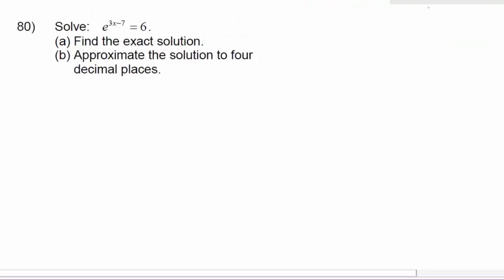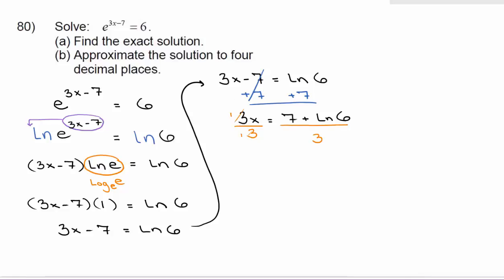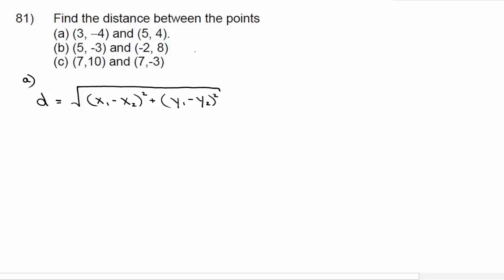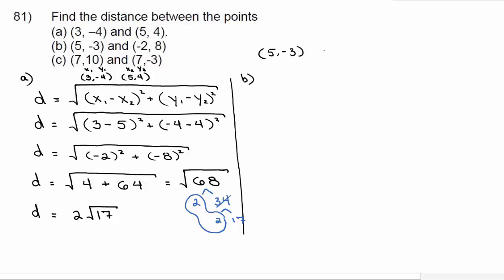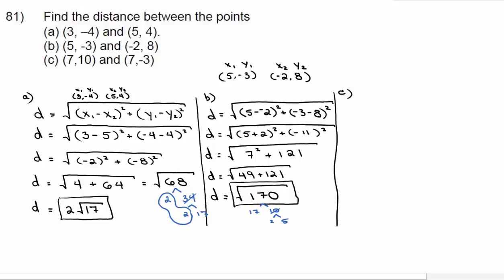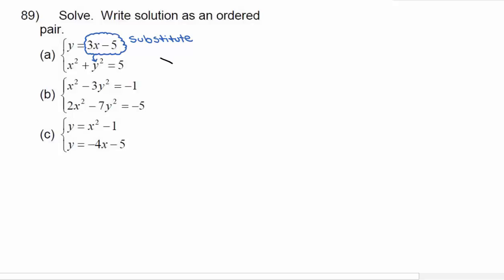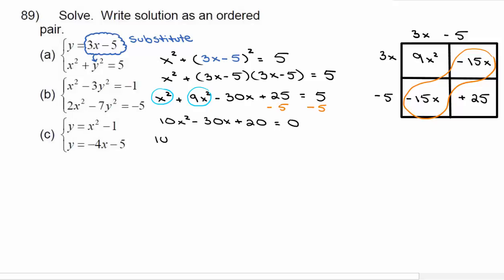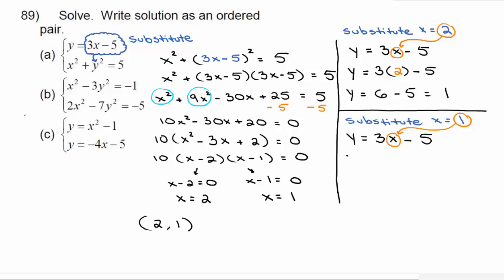Math 70 Intermediate Algebra II Final Exam Review part 2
These are a few problems from a math 70 Intermediate Algebra II Final Exam Review Guide.